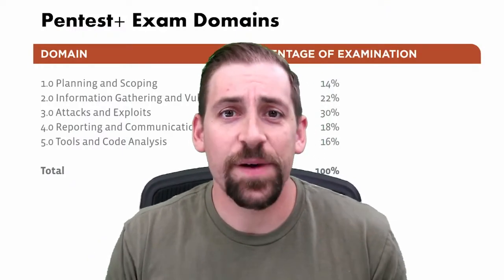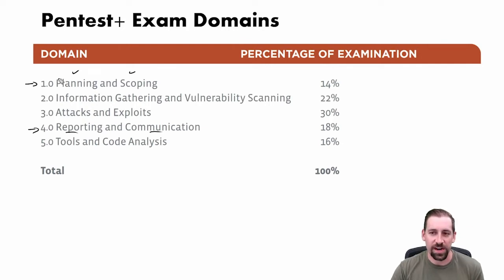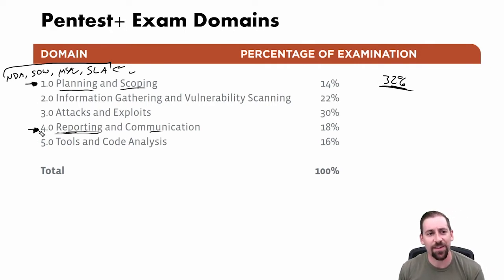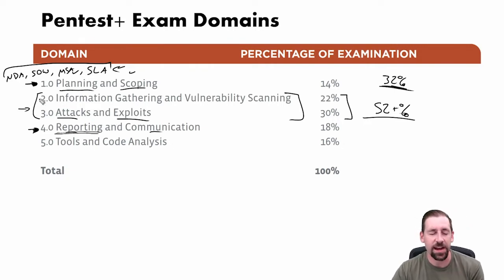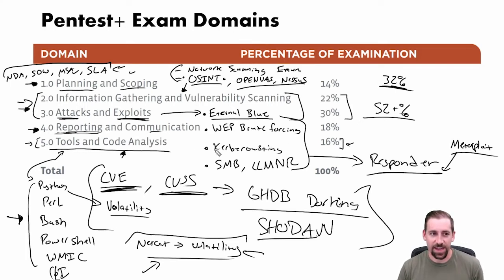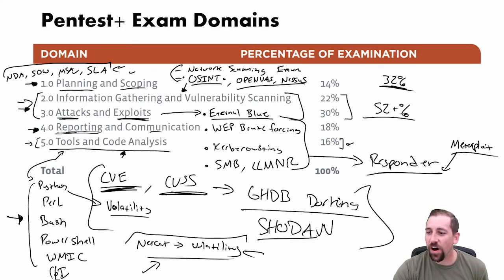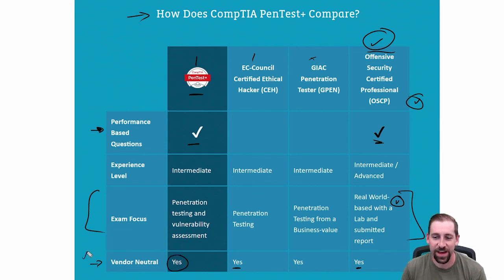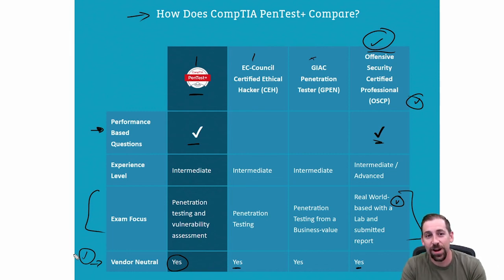Pentest+ Passed and Reviewed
In this video, Travis discusses how he Passed CompTIA's Pentest+ exam  and how he did it in a very short time frame (5-days).  He discusses all the components of the exam from.  He addresses the 5 major domains and whether he thought the percentage allocation was accurate for the material and exam he took.  He also gives his opinion on how the test compares to other offensive security exams and courses such as CEH, OSCP and GPen.